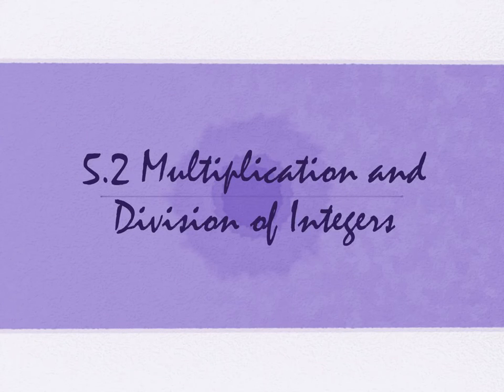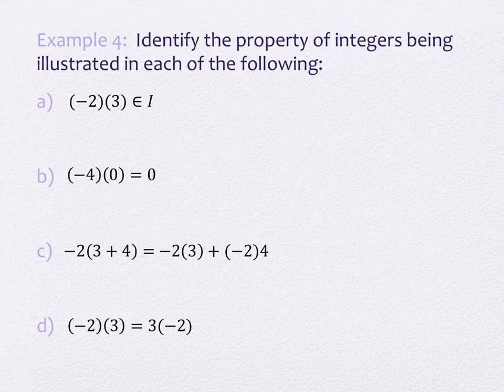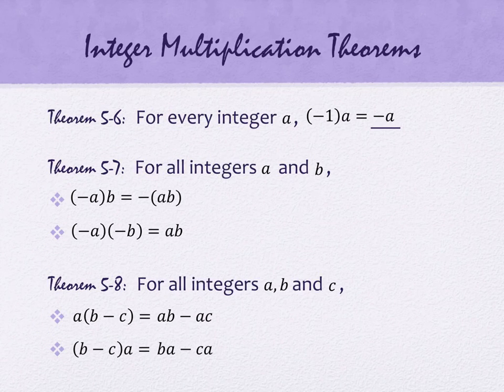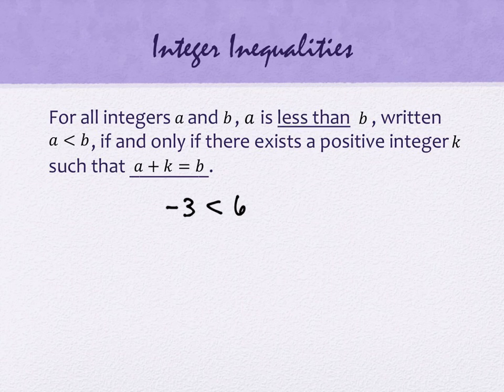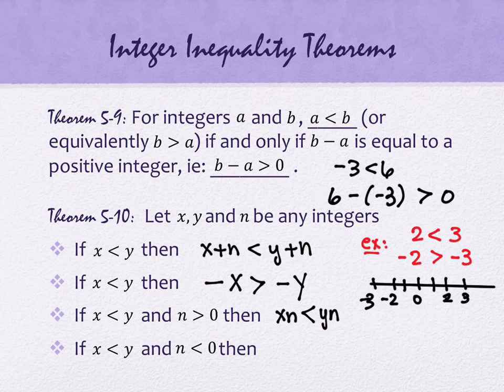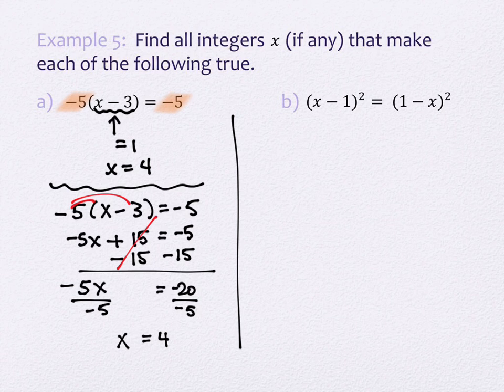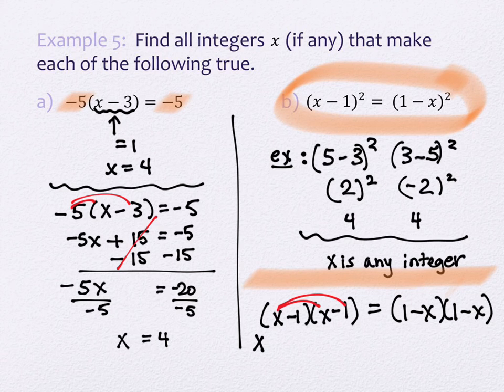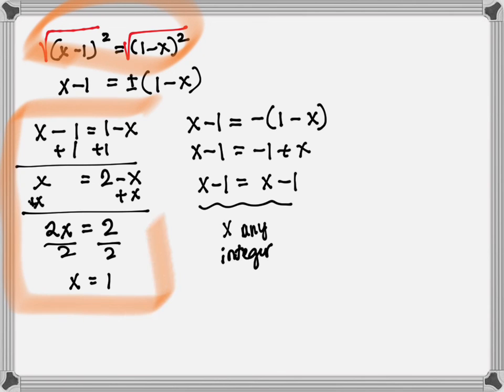5.2 Multiplication and Division of Integers (part 2)